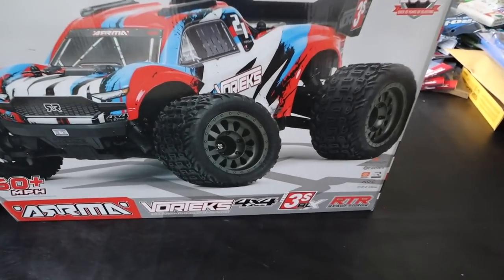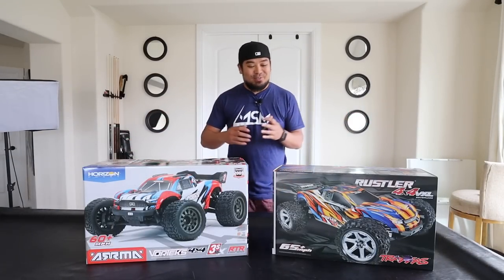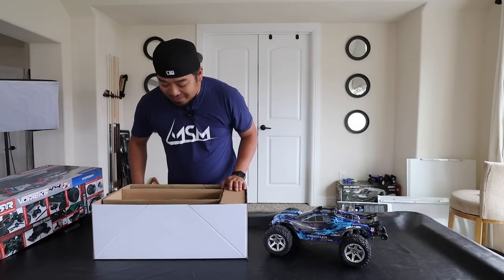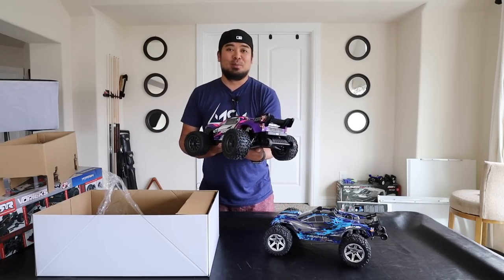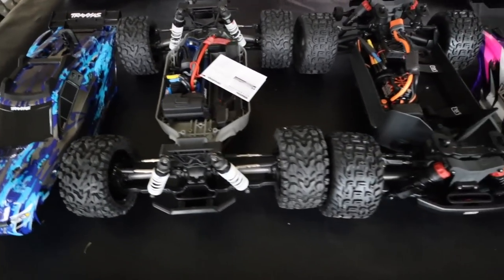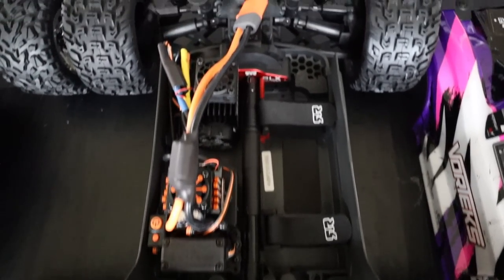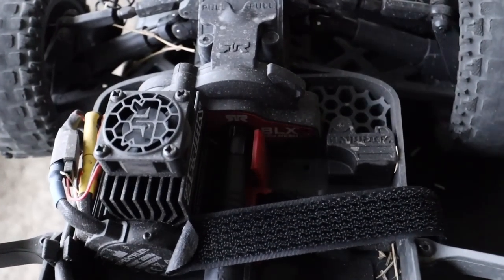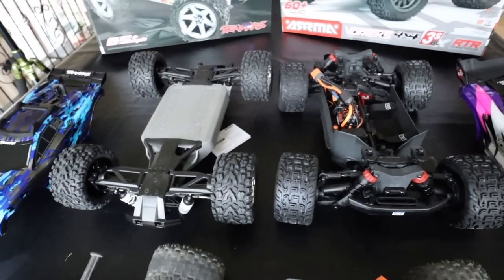Arrma Vorteks 3S BLX Vs. Traxxas Rustler 4x4 VXL 3S | Brushless RC Cars RTR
6710 Virginia Pkwy Ste 215 PMB 69

Colors - Blue with White, Black with Camo (+$3)